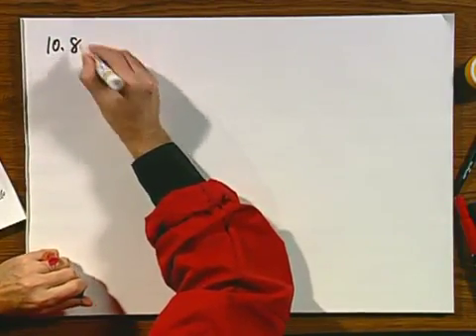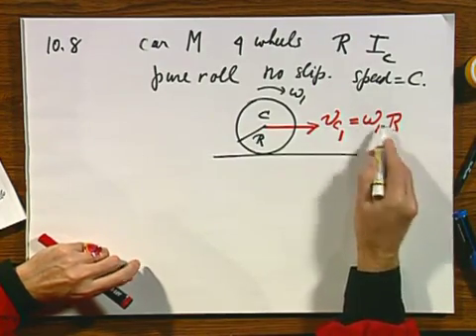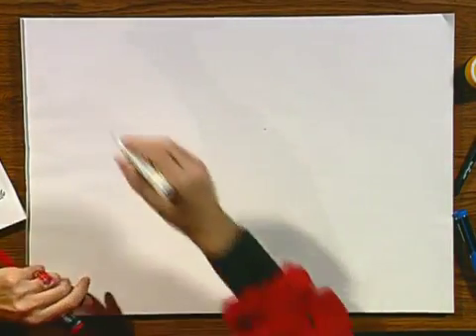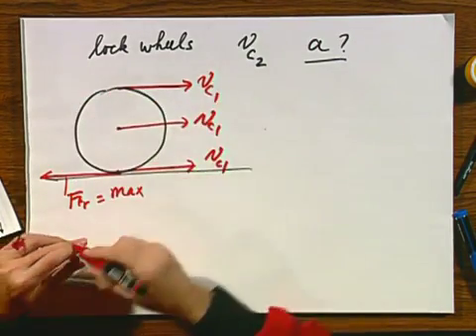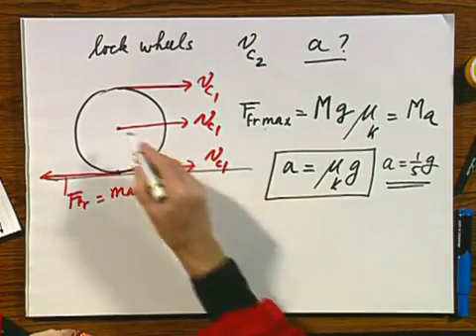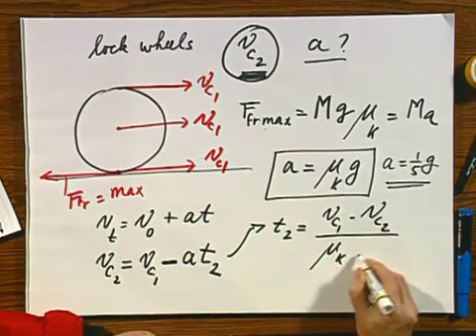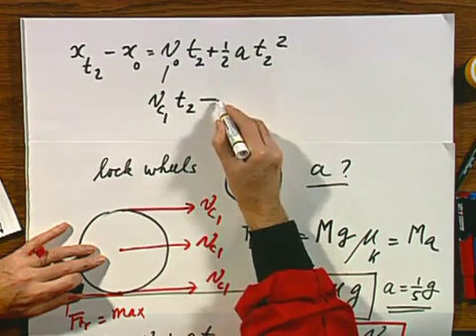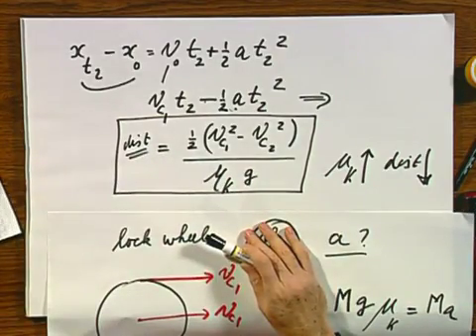Module 27 03 MIT 8 01SC Physics I Classical Mechanics, Fall 2010 JQCU0fFgC4k